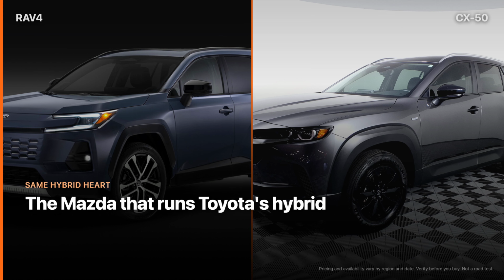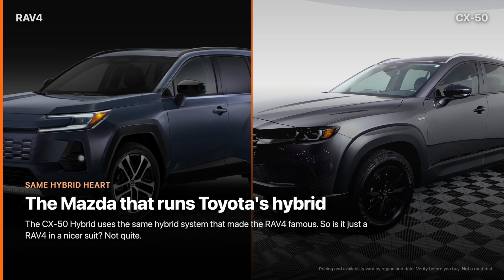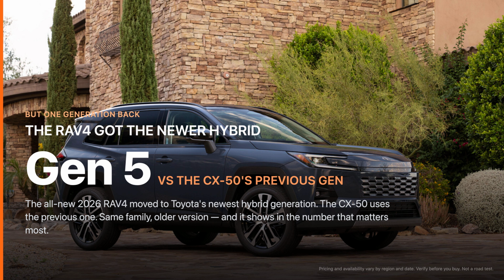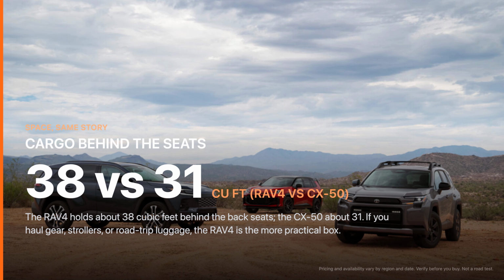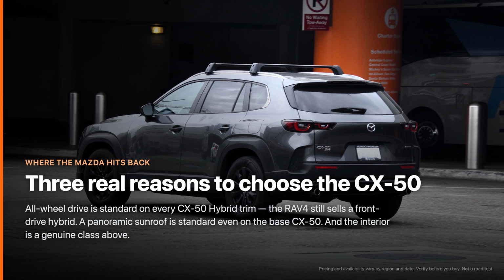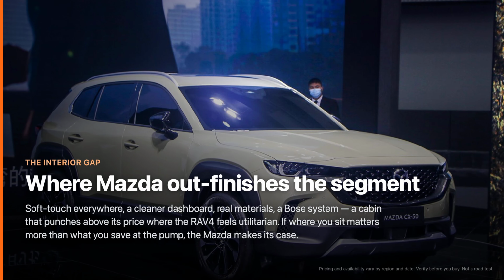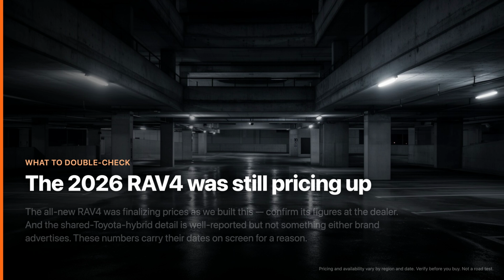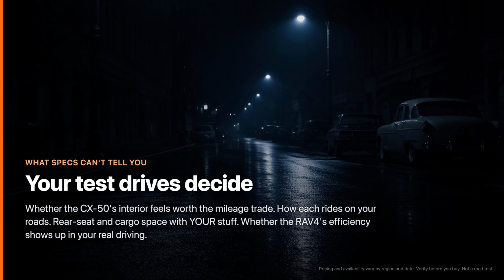The Mazda That Runs Toyota's Hybrid: CX-50 vs RAV4 (2026)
The 2026 Mazda CX-50 Hybrid runs Toyota's hybrid system — the same hardware as the RAV4 Hybrid, built at the same Alabama plant. So should you buy the Mazda over the Toyota? We compare them where it counts: the RAV4 wins fuel economy (~44 vs 38 mpg) and cargo space, and uses Toyota's NEWER hybrid generation; the CX-50 counters with standard AWD on every trim, a standard panoramic sunroof, and a near-premium interior. Same hybrid heart, two different priorities.

This is buyer analysis, not a road test — every figure is sourced and dated.

Chapters:
0:00 Same hybrid heart
0:32 Toyota's hybrid inside the Mazda
0:52 But one generation back
1:08 Fuel economy: the RAV4's win
1:25 Cargo: the RAV4 again
1:42 Where the Mazda hits back
2:10 AWD standard on every CX-50
2:28 The interior gap
2:47 The verdict
3:10 What to double-check
3:27 Test-drive checklist

Also covered: mazda cx-50 hybrid vs rav4, cx-50 hybrid mpg, cx-50 vs rav4 hybrid, mazda toyota hybrid, best compact hybrid suv.

Vehicle photos: Toyota press images (RAV4) + Wikimedia Commons CC (CX-50).

This is educational content, not financial or purchasing advice. Pricing, specs, and availability vary by region and date — verify before you buy. Not a road test.